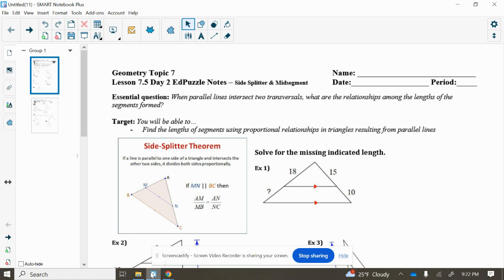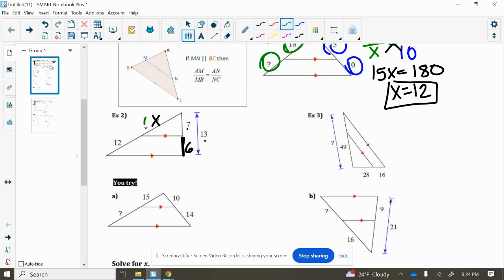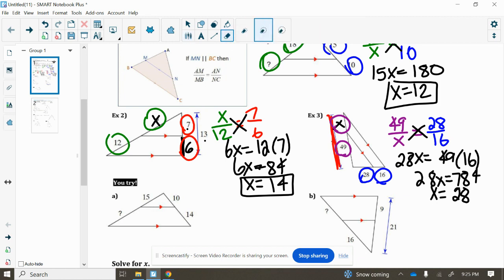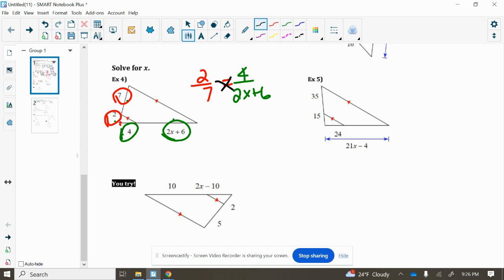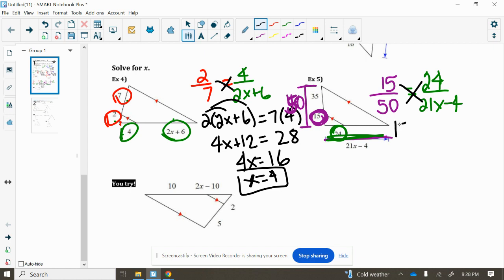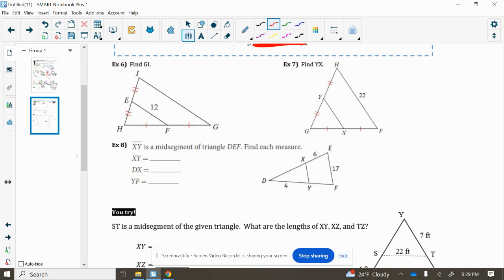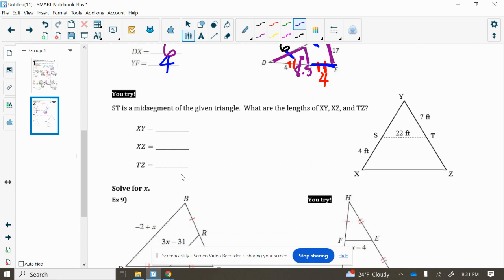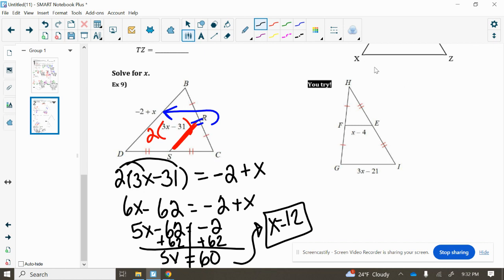Geo Lesson 7.5 Day 2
Applying the Side-Splitter & Midsegment Theorems of Triangles.